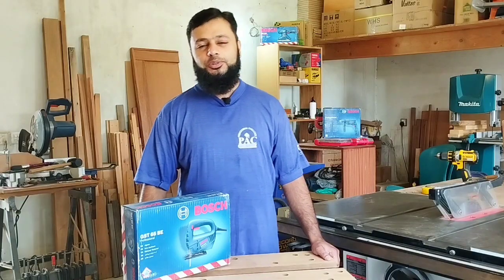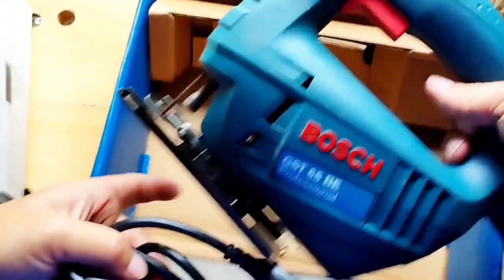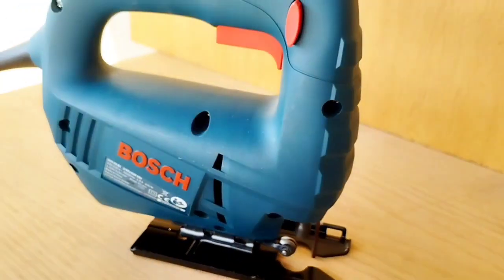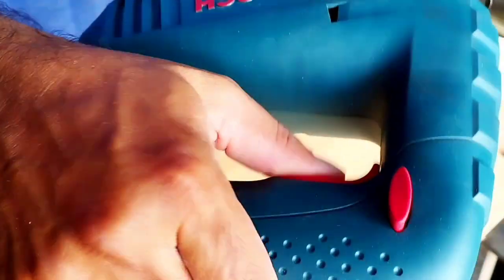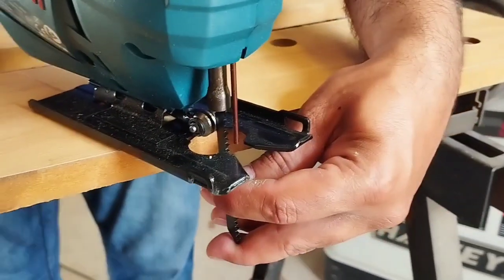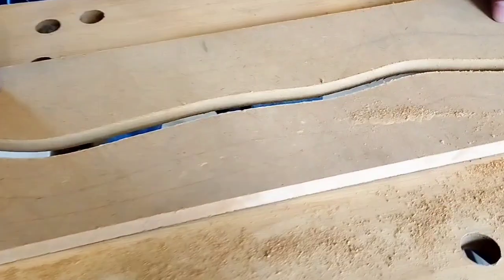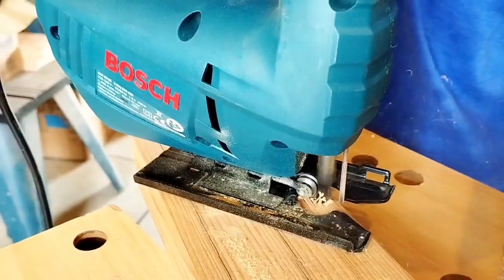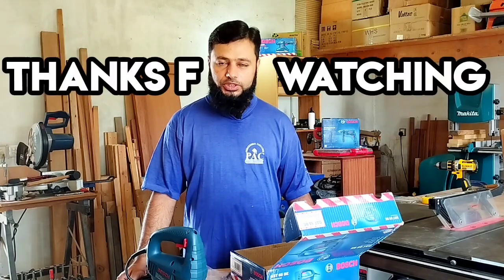Bosch jigsaw machine review || Tools for woodworking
jigsaw machine bosch || jigsaw machine review || jigsaw machine repair hindi
Best Bosch GST 65 BE JIGSAW / carpenter  jigsaw machine unboxing and review

Bosch Jigsaw GST 65 BE; Professional cuts at an entry- level price. Ergonomic design for fatigue-free working. Lock-on switch for longer cuts. Adjustable base plate for mitre cuts.
Bosch Professional Jigsaw features an innovative design that gives you great results. Know more about the Bosch jigsaw on Souq. The Bosch GST 65 BE Professional Jigsaw is a powerful tool that will help you cut materials like wood, metal, etc. with high precision. An innovative design combined with excellent features is what makes this jigsaw an important part of your tool box.
Bosch GST 65 BE JIGSAW -Carpenter | Jigsaw Unboxing In Hindi and urdu carpenter easy to use ... jigsaw machine for carpenter Bosch jigsaw for new, Jigsaw GST 65 BE Professional use